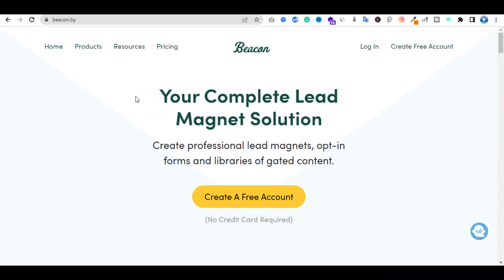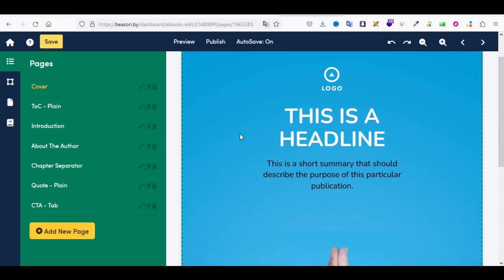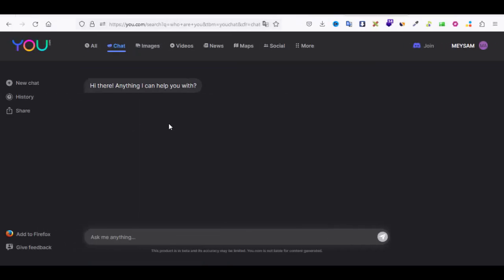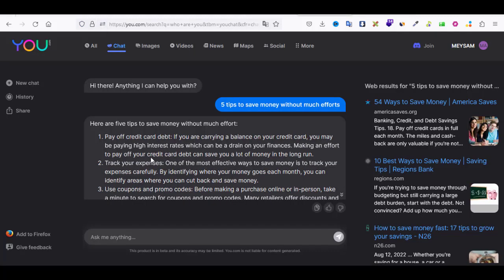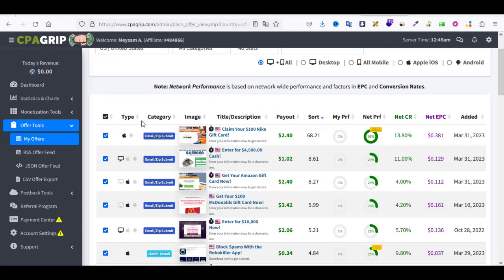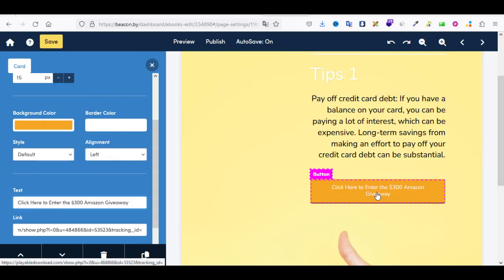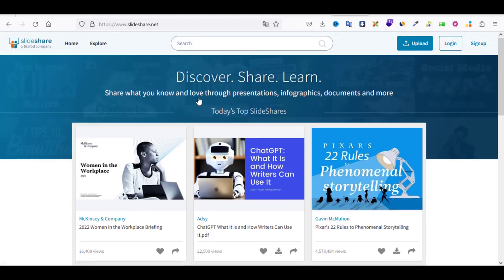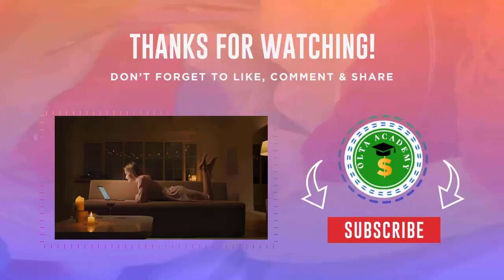The EASIEST Way To Make $4500 Per Week For Beginners | Make Money Online 2023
In this video, i will show you how you can make money online in 2023 in an easy way. in fact , you can experience making money online wherever you are from home.having passive income with step-by step training. so watch this video till the end.
🌟Chapters 🌟

✅00:00 Introduction
✅00:10 How to make an e-book very quickly
✅02:08 Artificial intelligence for automatic book writing
✅06:07 Free traffic and increased earning

🌟Category:🌟

JoshuaMayo